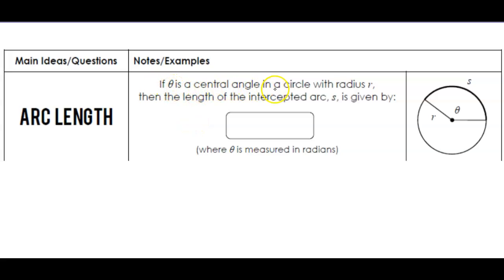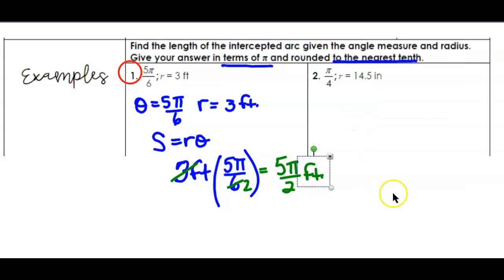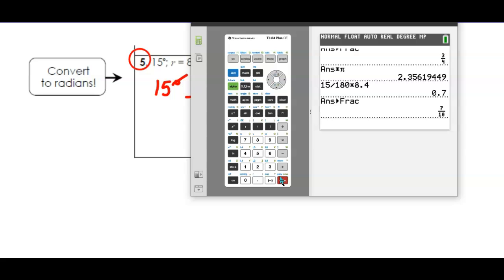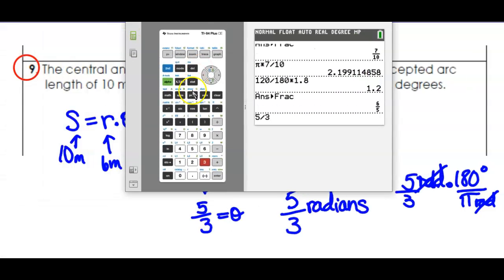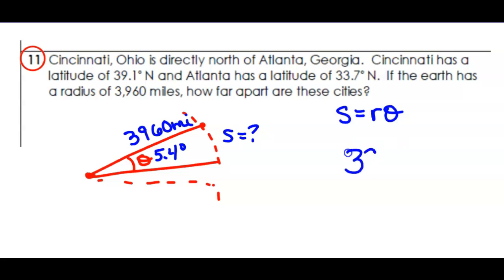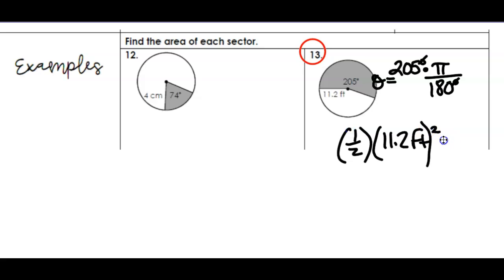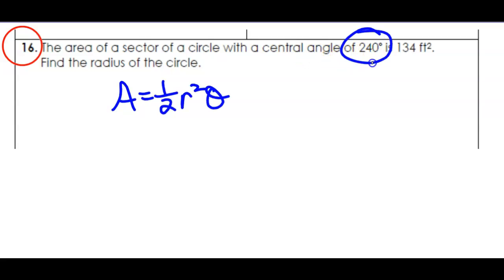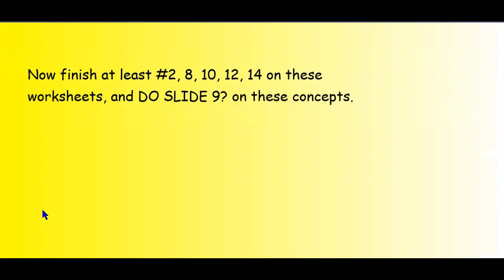Precalc Arc Length and Area of a Sector 2020-21